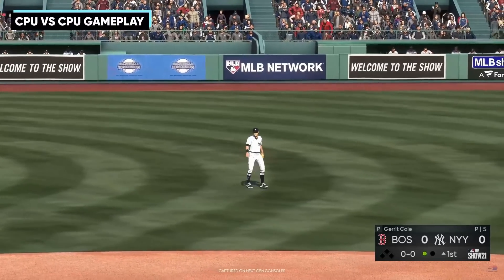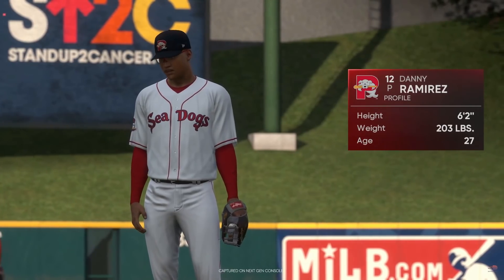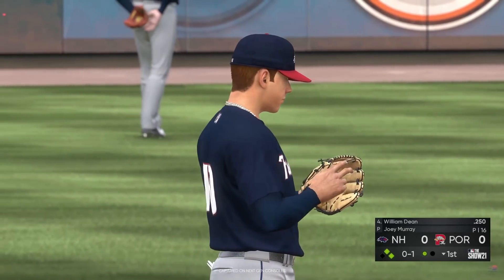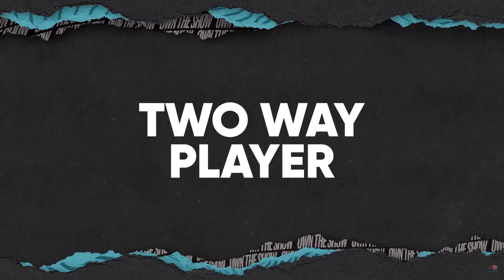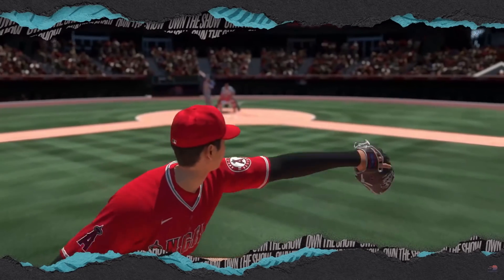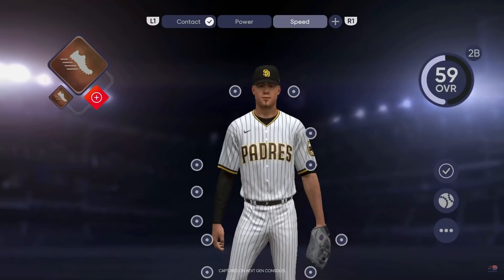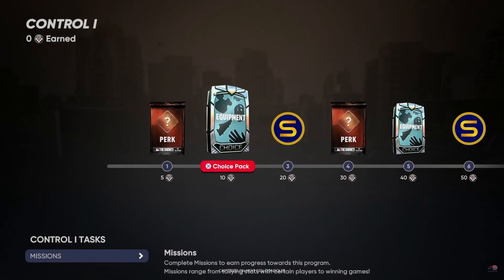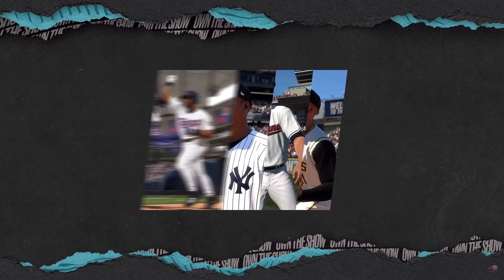10 New Road to the Show Features in MLB The Show 21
10 New Road to the Show Features in MLB The Show 21

mlb the show 21, mlb 21, road to the show, rtts, new features, new, news, information, diamond dynasty, dd, mlb 21 the show,
mlb the show 21 road to the show, mlb 21 road to the show, career, career mode, mlb the show 21 career, mlb 21 career, mlb 21 the show career,
mlb the show 21 career mode, mlb 21 career mode, mlb 21 the show career mode, created player, ballplayer, programs

10 New CAREER Mode Features in MLB The Show 21
10 New CAREER Mode Features in MLB The Show 21